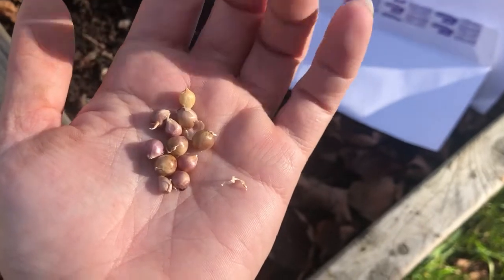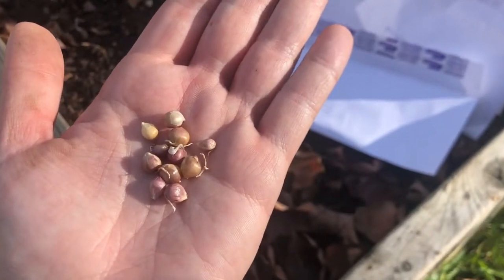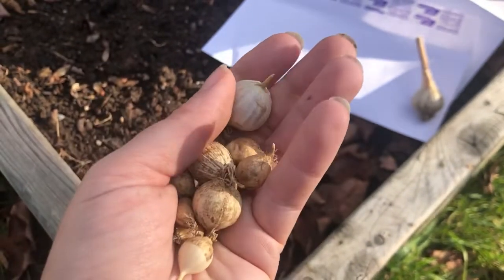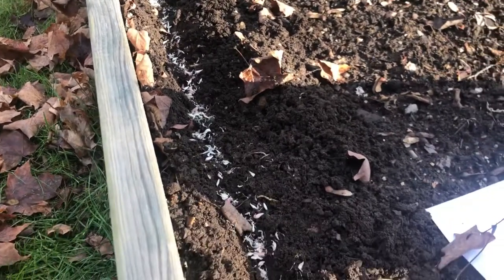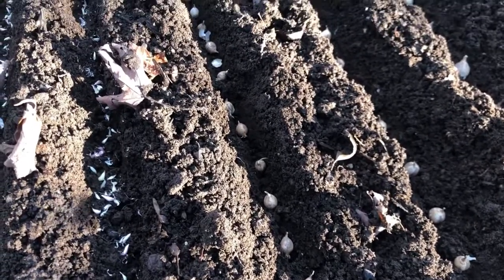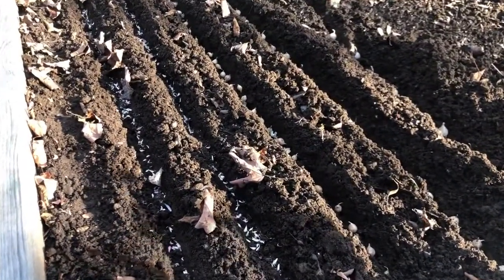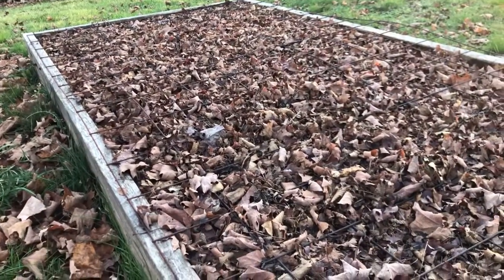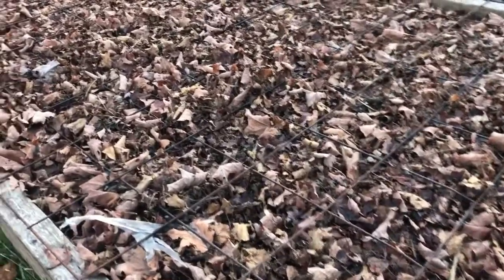Let’s Plant some Garlic Bulbils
If the ground isn’t frozen, it’s not too late to plant garlic! I typically plant anywhere mid October to mid November, although I have planted sooner and later with much success! I planted the bulk of my cloves in October but join me today as I discuss and plant garlic bulbils! If you’re never planted them (or don’t know what they are), there are many benefits… reduced pest and diseases, exponential stock development, space saving etc. Let’s talk Garlic!

Be well. Be kind.
Carla